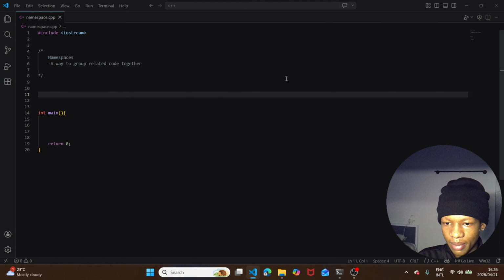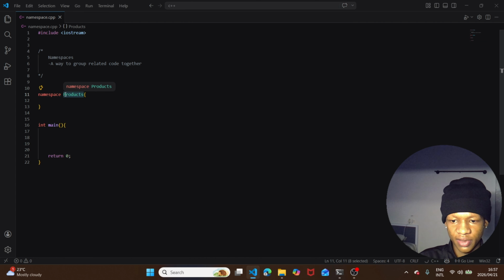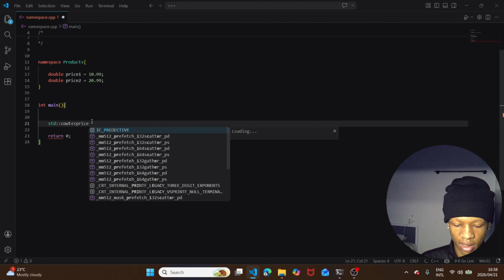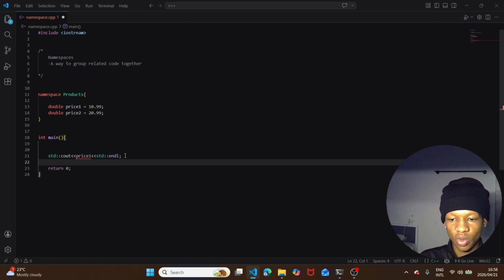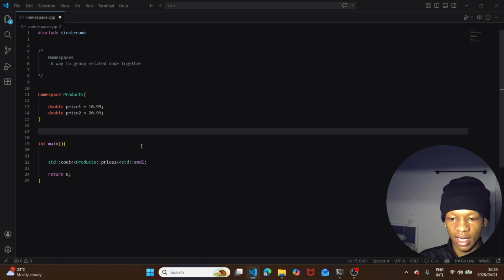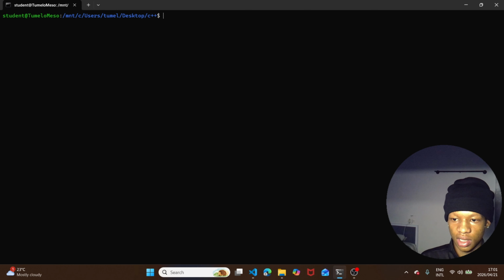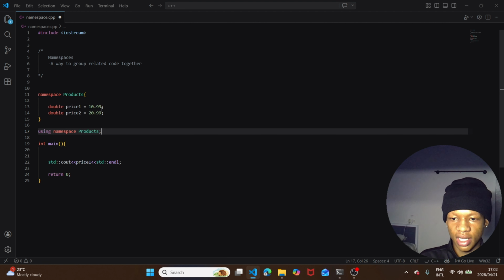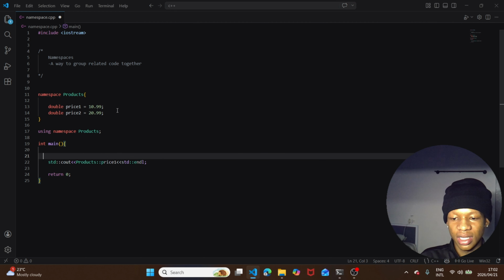C++ Tutorial #4 | Namespaces Explained + Create Your Own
Learn what namespaces are in C++ and why they matter.
In this video, you’ll understand how to avoid naming conflicts and how to create and use your own namespaces to organize your code better.
Perfect for beginners building clean, structured, and scalable programs.